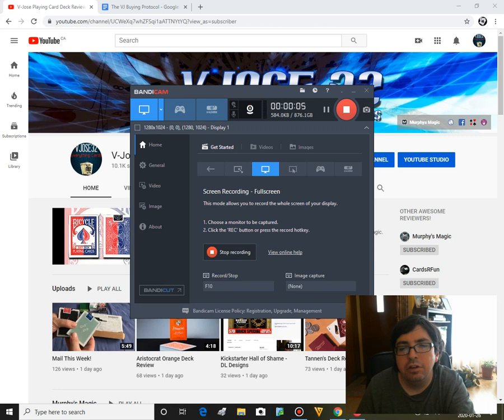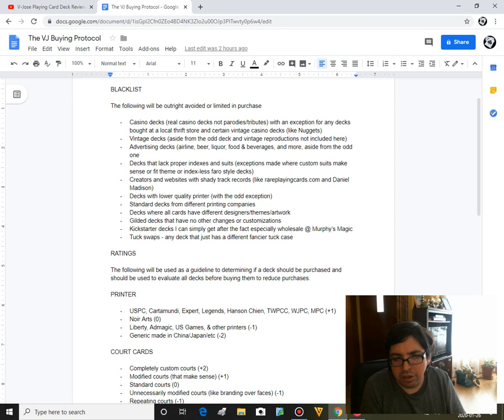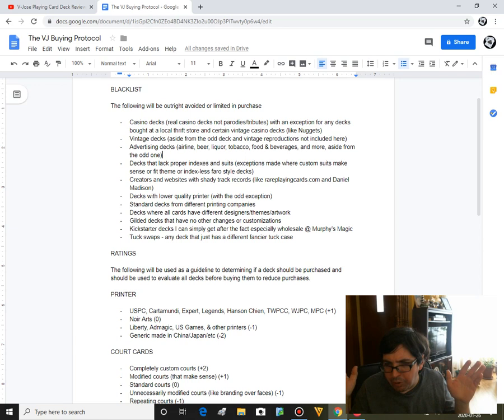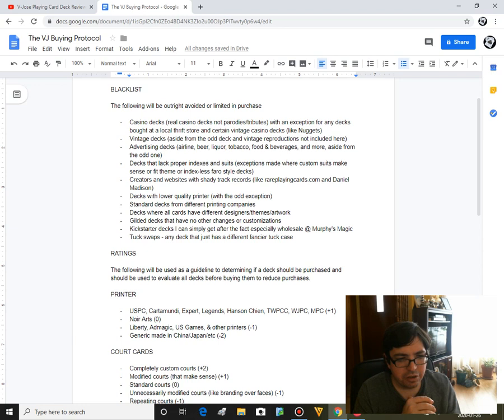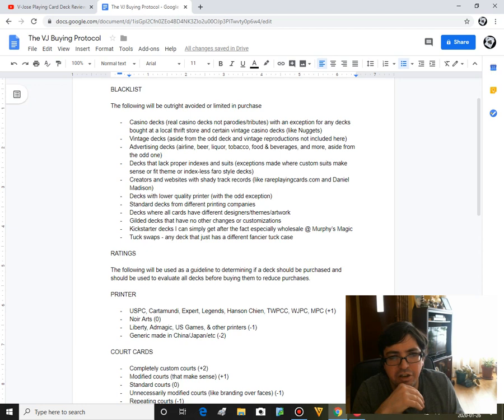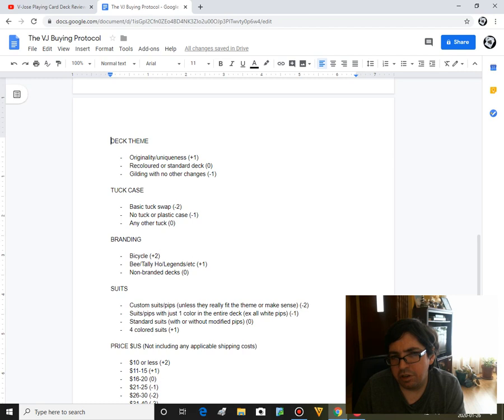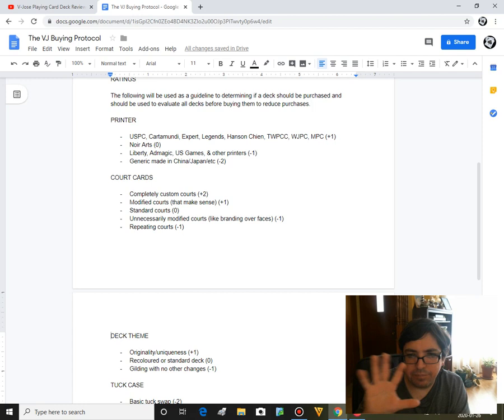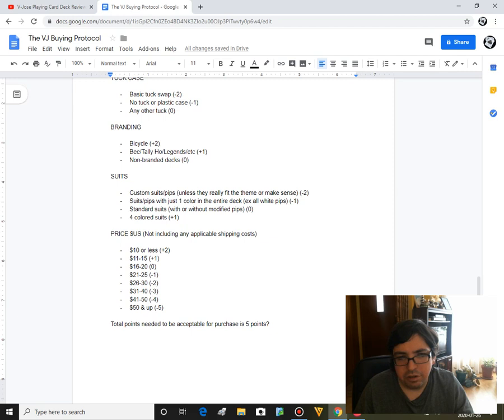A Guideline For Collecting Playing Cards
Wasn't sure whether I would upload this or not but here it is. This idea may not be for everyone but either way, whether you are new to collecting or have been collecting for a long time, it's good to know what you specifically want to focus on with your collection and equally important to know you'll never be able to own everything and that you shouldn't buy everything. And don't just buy decks just because it's from a certain company or because you have the other decks. Hope this helps someone at least.

Want to send me something? Here is my PO address:
Victor Miranda
Canada